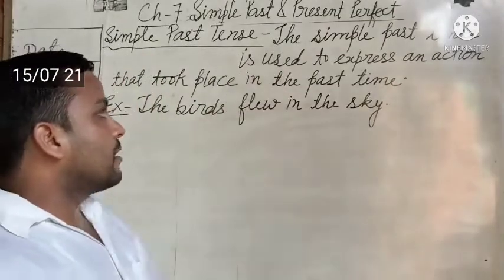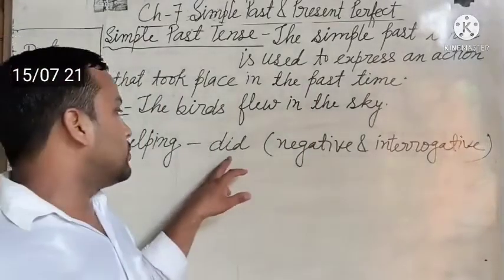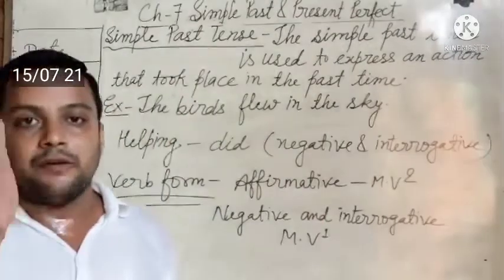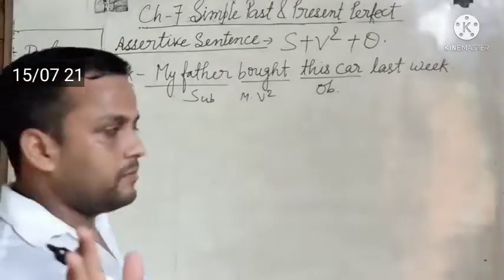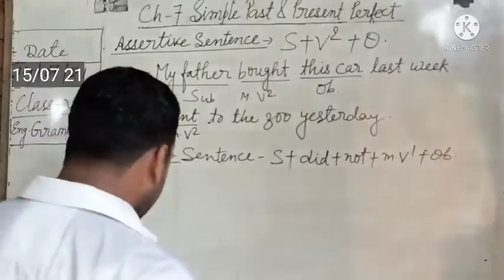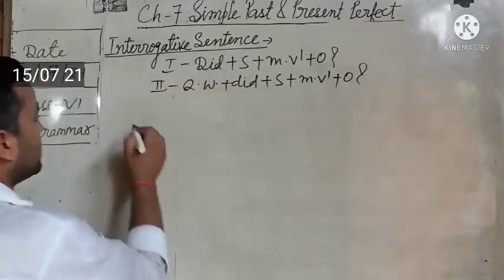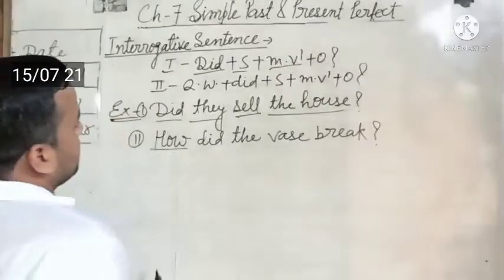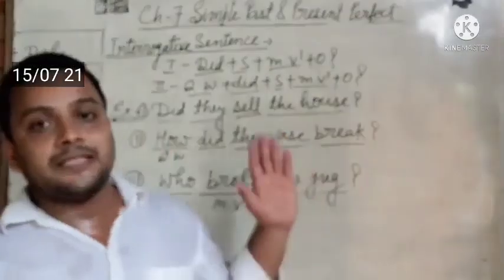Chapter - 7 (Simple Past & Present Perfect)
Class VI A,B (15/07/21)
English Grammar